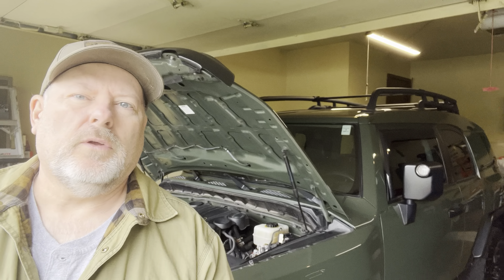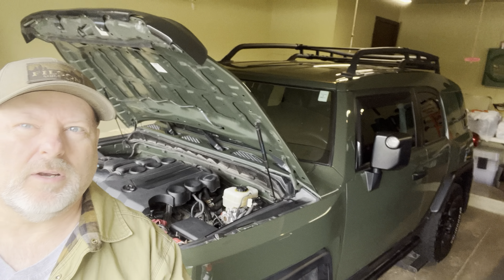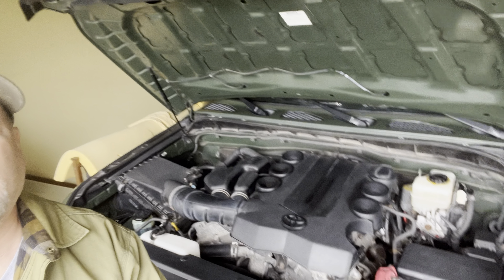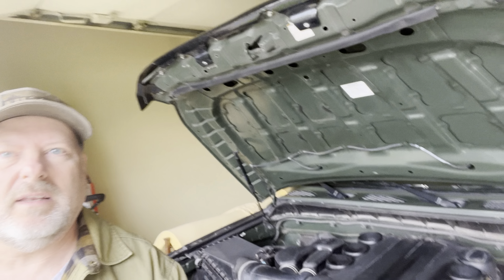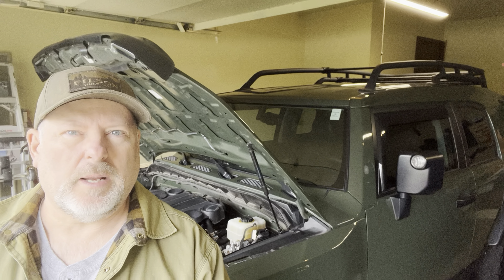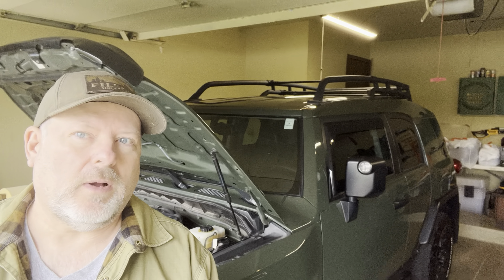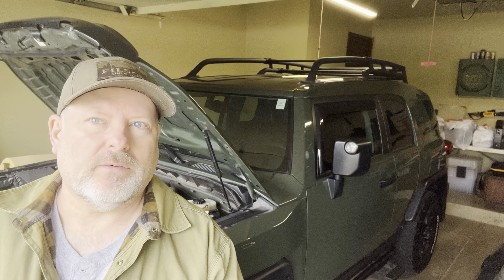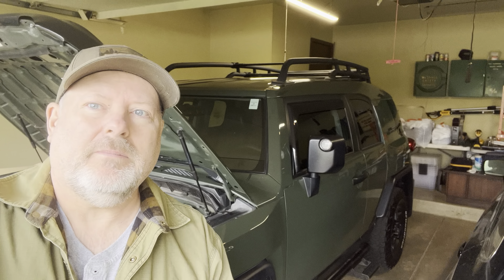2011 Toyota fj trail team 175k mile review